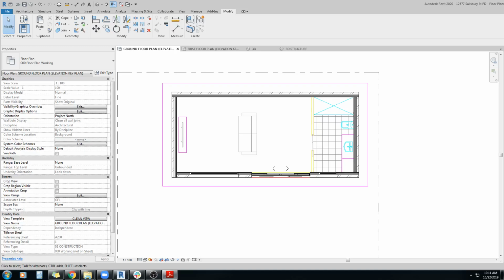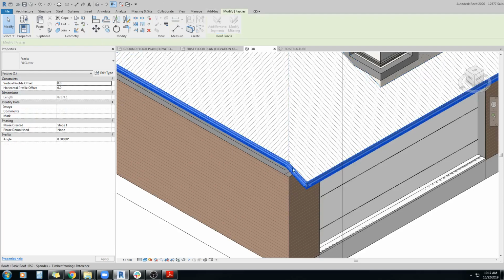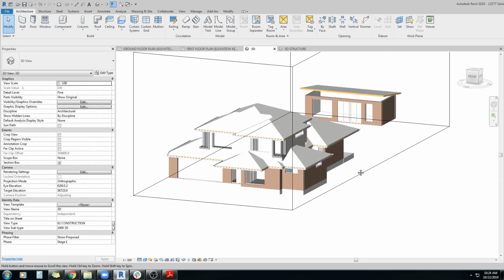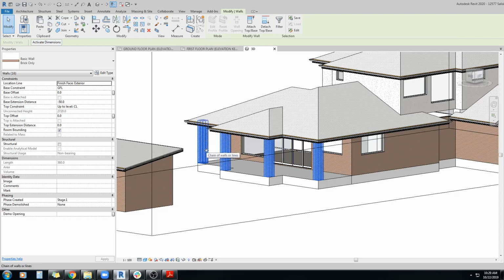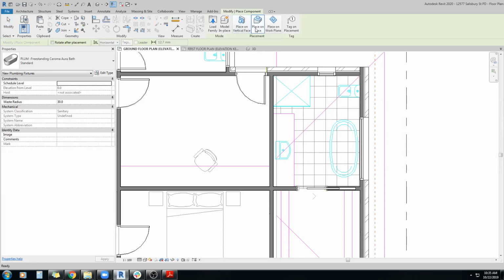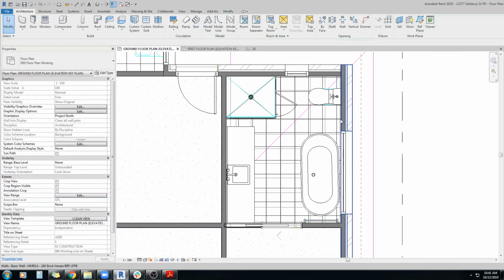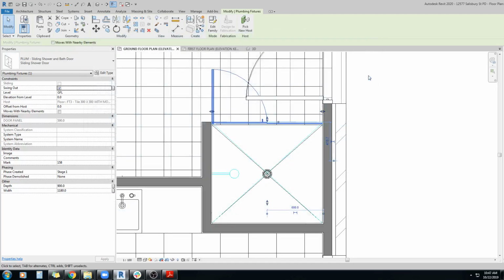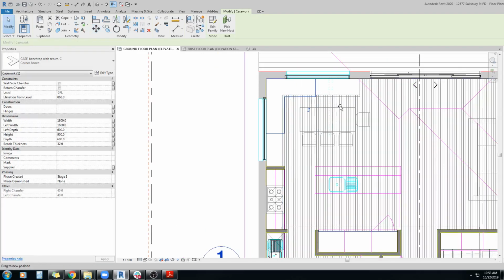Tutorial Part 4